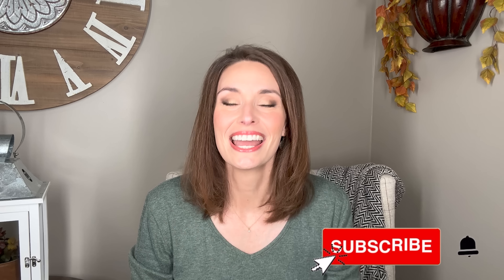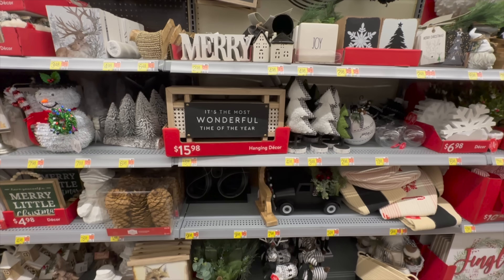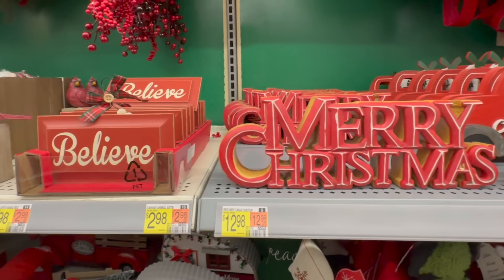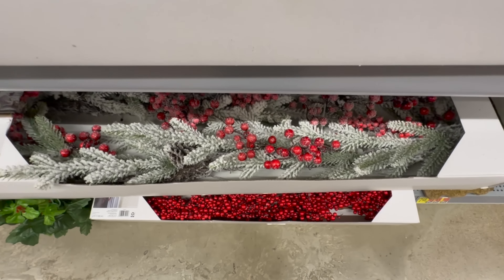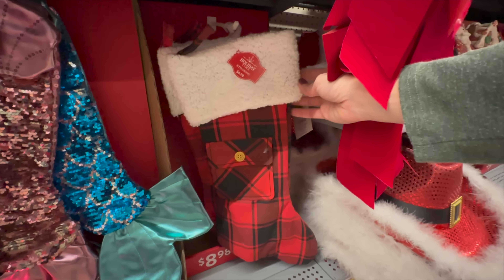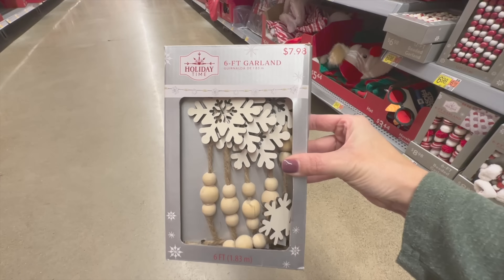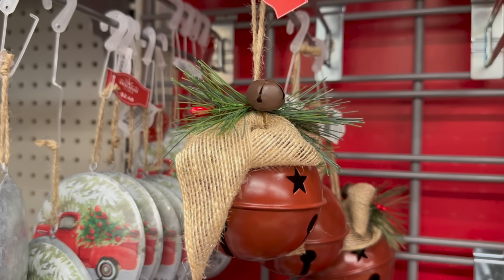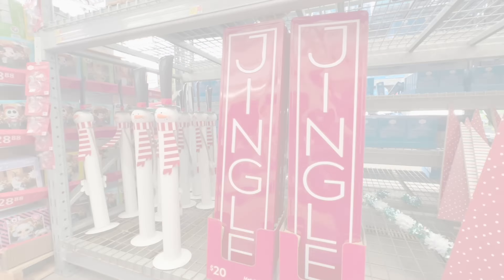WALMART CHRISTMAS DECOR 2022 | CHRISTMAS SHOP WITH ME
Hi sweet friends!!! Join me today as we browse Walmart Christmas Decor for 2022. I hope you enjoy this shop with me!!! Make sure to check out my part 1 and part 2, Hobby Lobby Christmas shop with me down below.

Also let me know what was your favorite item you saw in today's video.